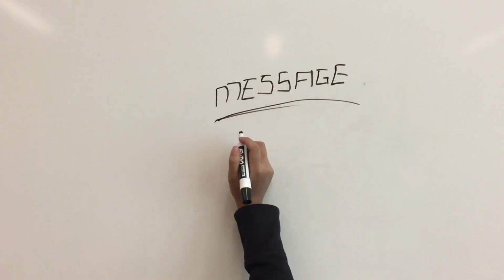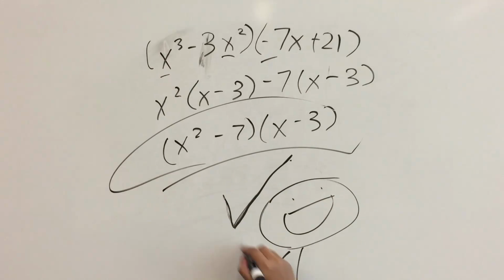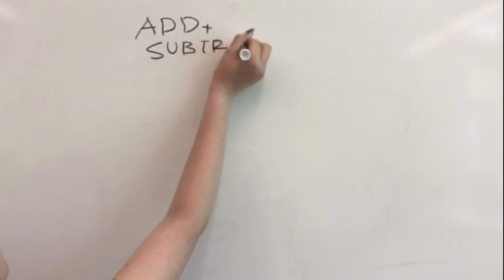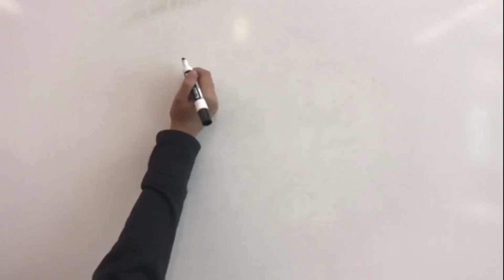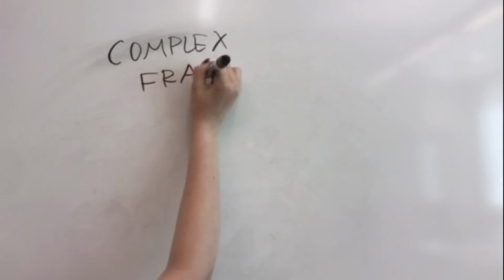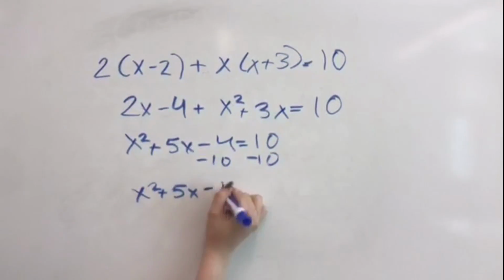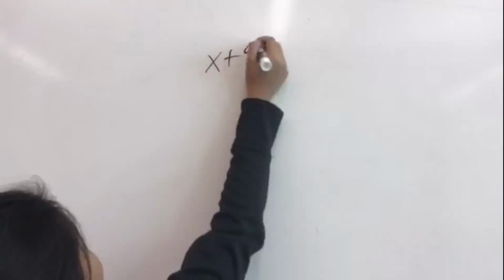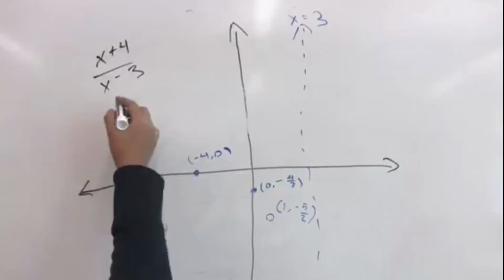Rational Functions Project